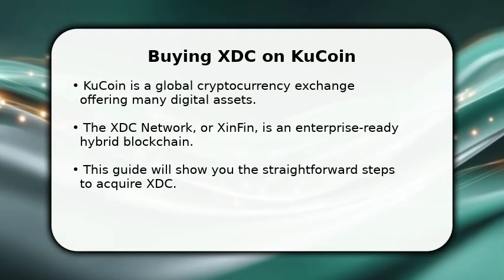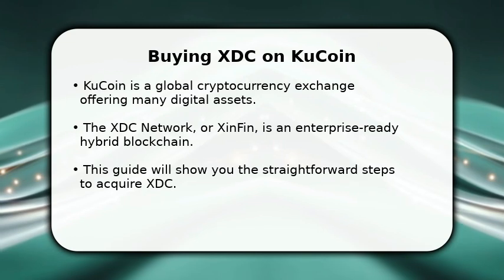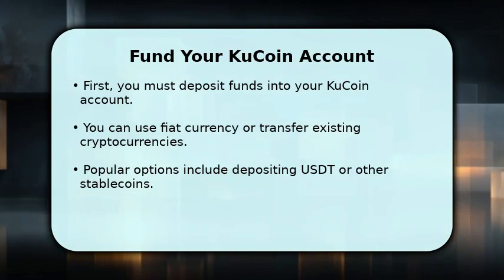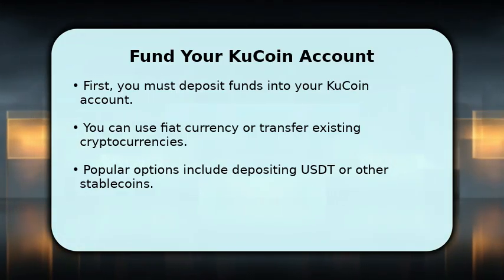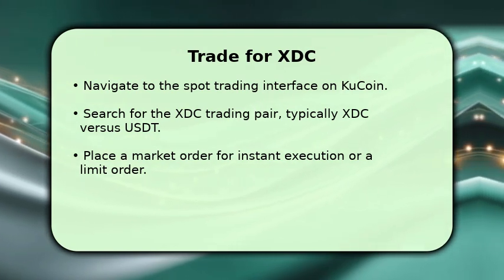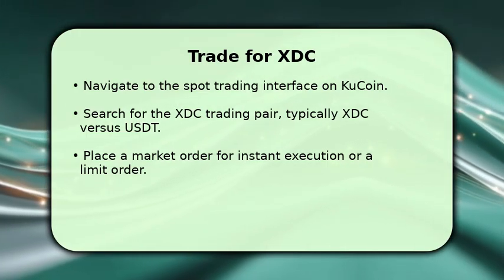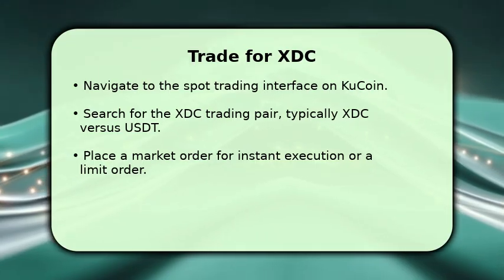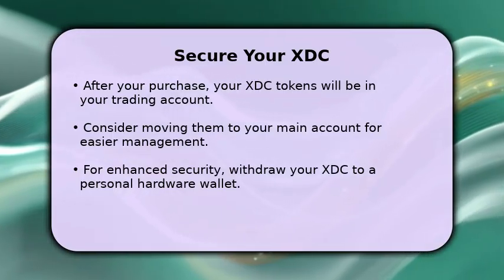How to Buy XDC on KuCoin (Only Way)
▸ (f) In this video, we will guide you through the step-by-step process of buying XDC tokens on KuCoin. This is the only way to purchase XDC on this popular cryptocurrency exchange. We'll cover everything from creating an account to depositing funds and executing a trade.